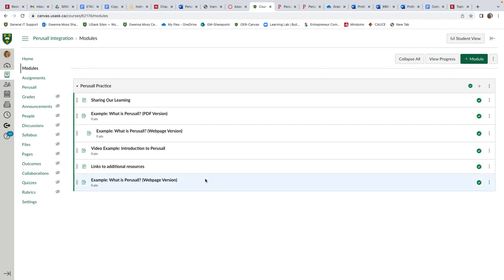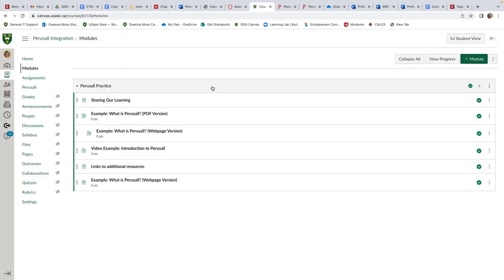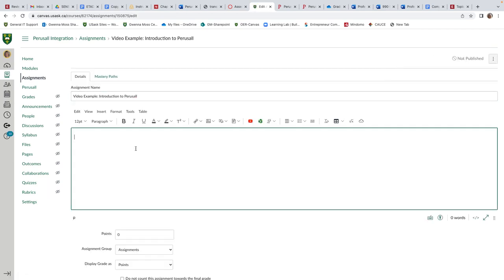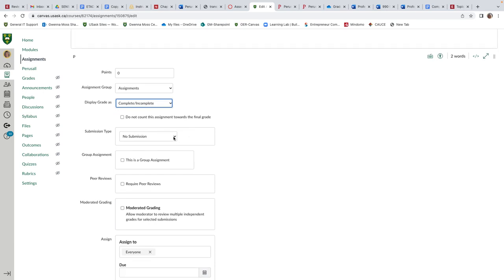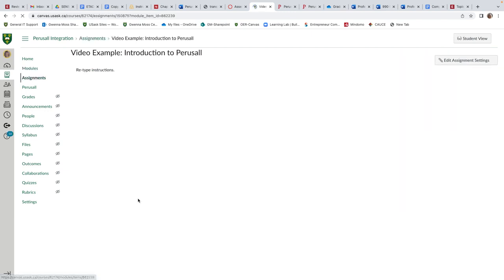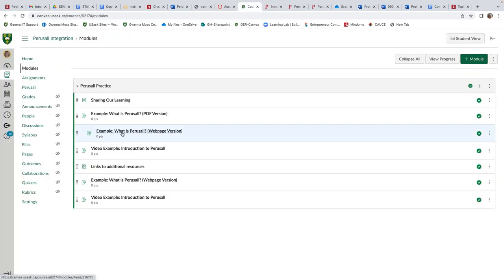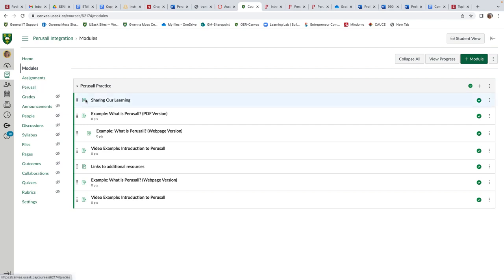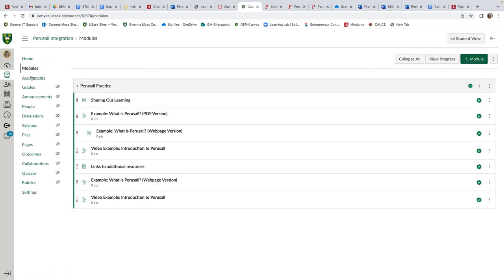Creating a Perusall Assignment that Links to the Canvas Gradebook